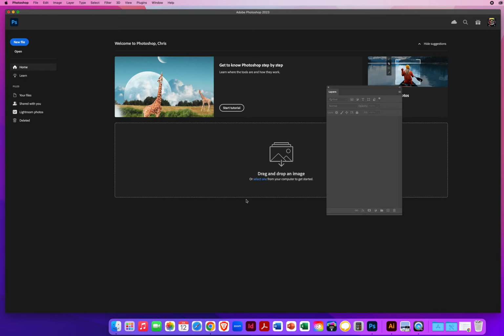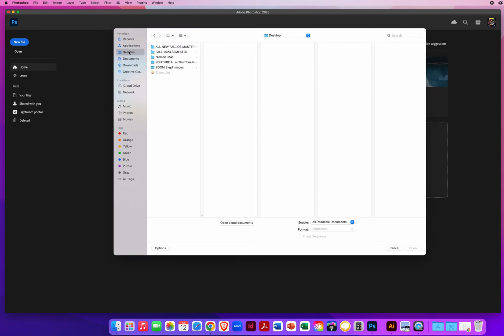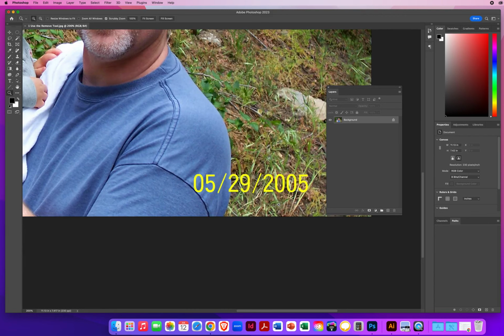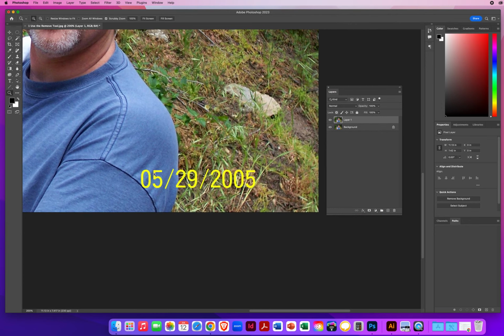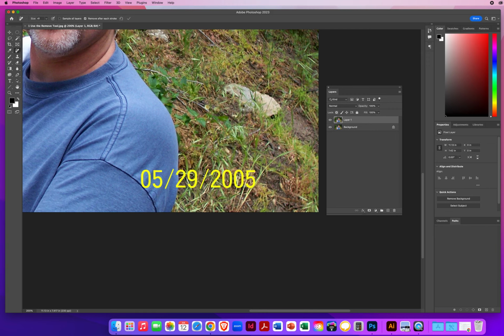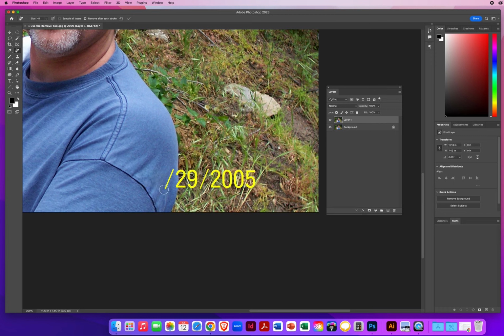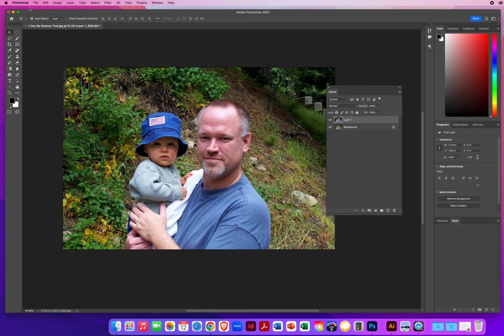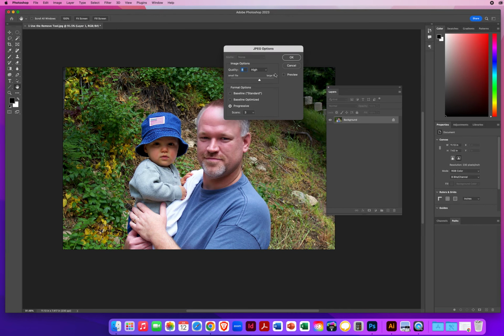PS - Chapter 9 - Using the Powerful REMOVE TOOL for quick touch ups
My Video Tutorial on how powerful and easy it is to clean up detail areas in your photos with the Awesome REMOVE TOOL here in Photoshop!